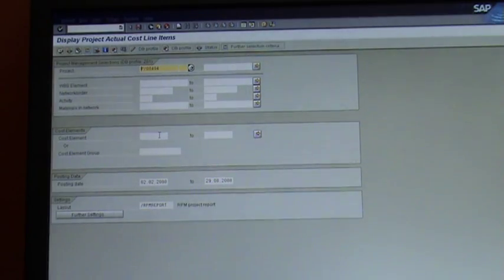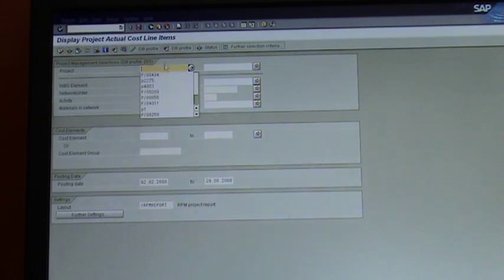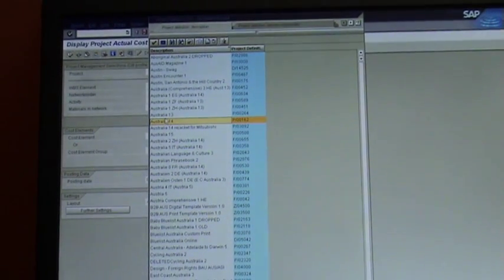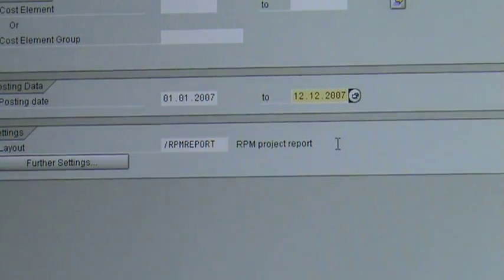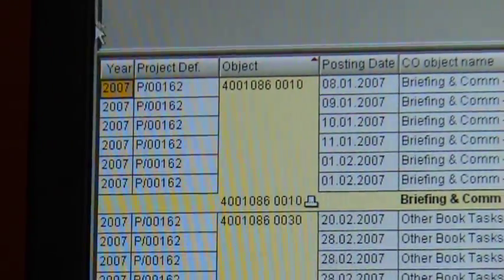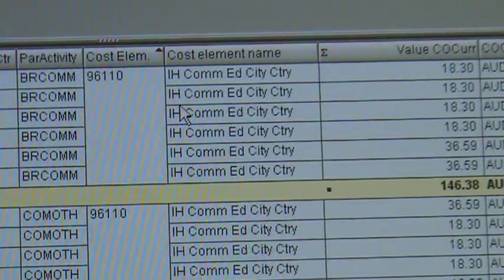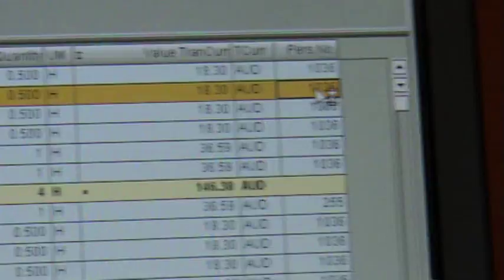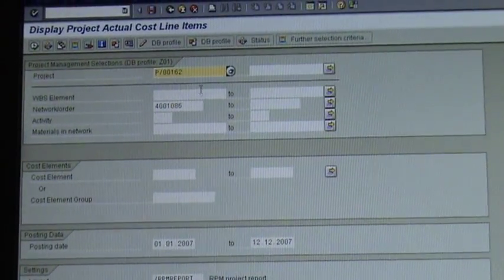#3 cji3 Running for one project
This video shows you how to run cji3 (cost and time report by activity) for one project